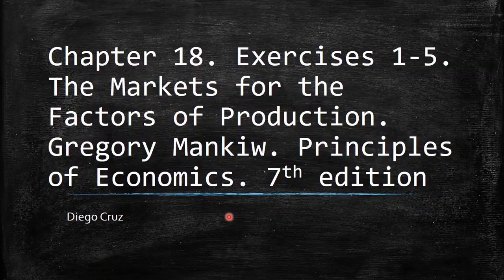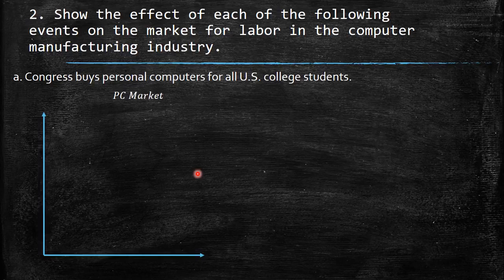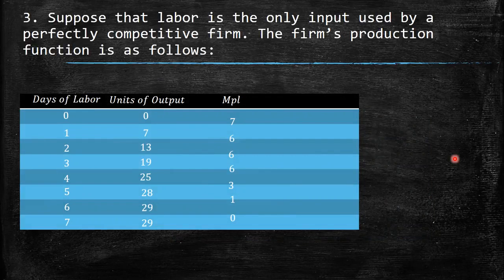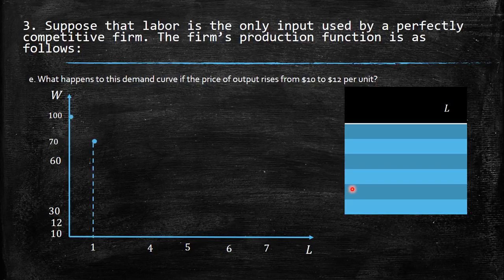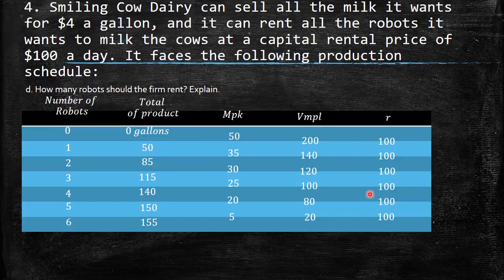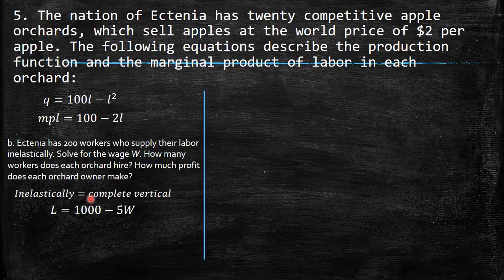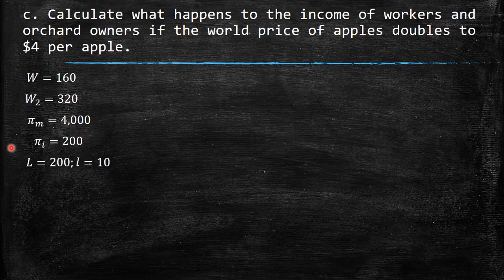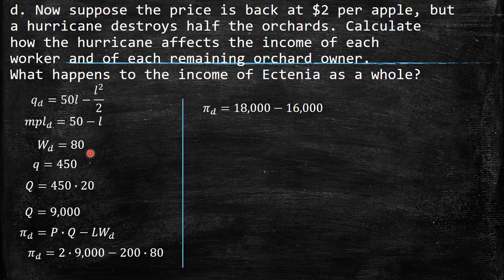Exercises 1-5 Chapter 18